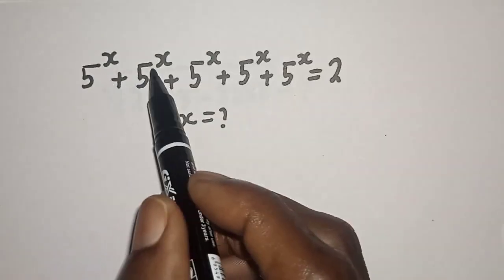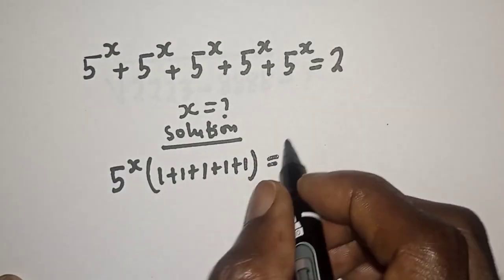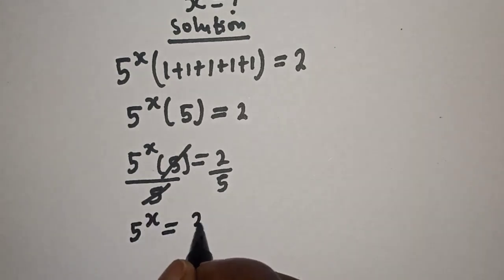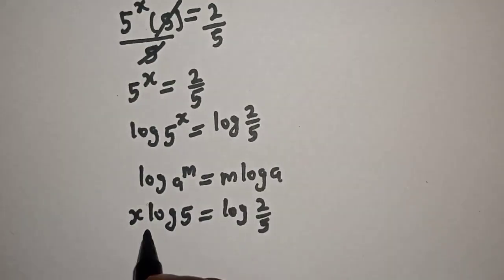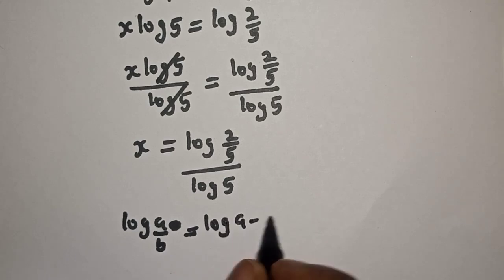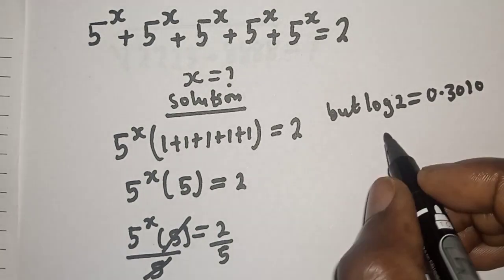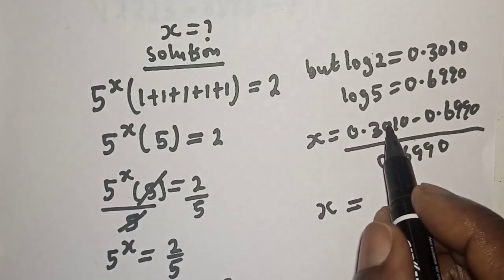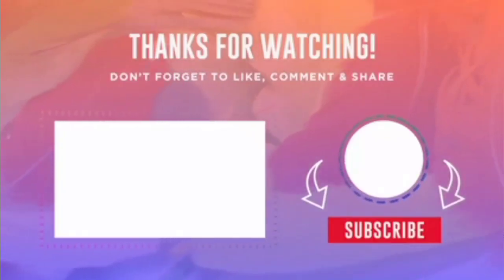A Nice Math Problem...